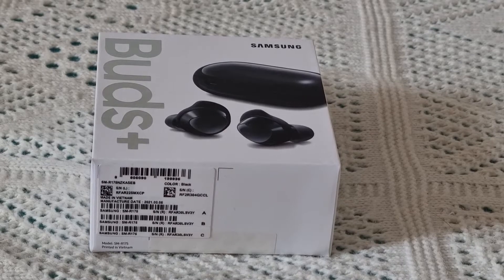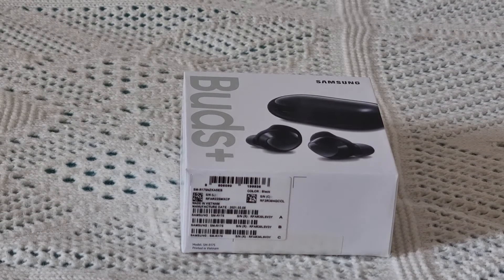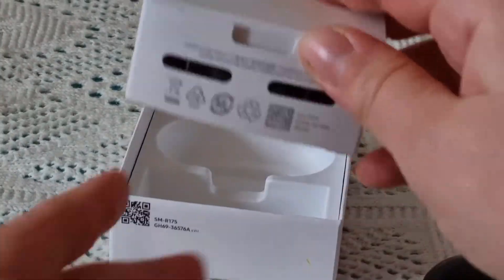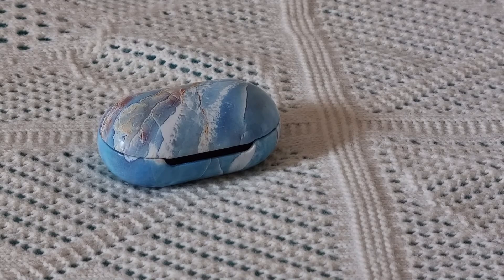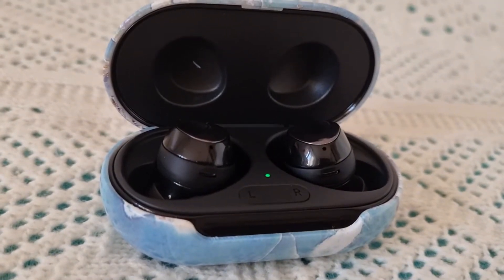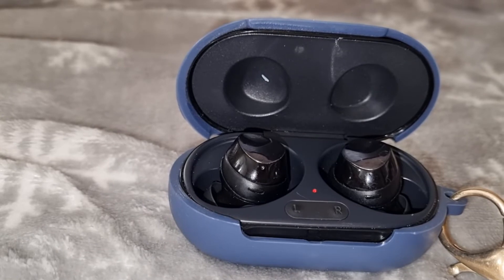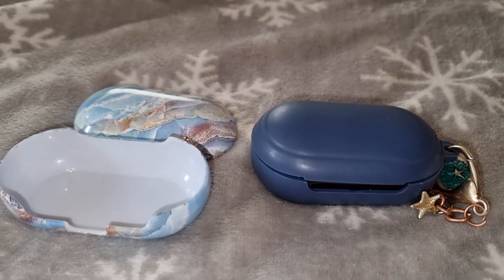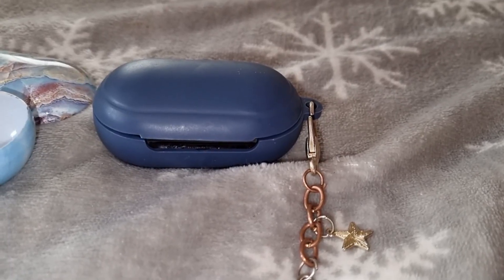Распаковка наушников Samsung Galaxy Buds опыт использование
Мой канал посвящён собакам.
Мы живём в Литве в городе Вильнюсе.
Меня зовут Елена, а мою собаку Фанни, -она породы йоркширский терьер.
Фанни родилась 14 ноября 2018 года , в Литве.
На канале будет видео о зоопокупках, прогулках, путешествиях, о изготовлении одежды и бантиков для собак.
А также о косметике, которую я использую для Фанни. Консервах, сухом корме и лакомствах которые ест моя собака. Обзоры товаров и зоомагазинов.
О новинках которые появляться для собак. Лайфхаки для путешествия с собакой. Обзор гостиниц, где мы останавливаемся и места куда можно пойти с собакой. А также буду рассказывать о советах ветеринара, так как я кормлю собаку так как нам советует ветврач.
Видео на канале будет выходить в понедельник и пятницу.